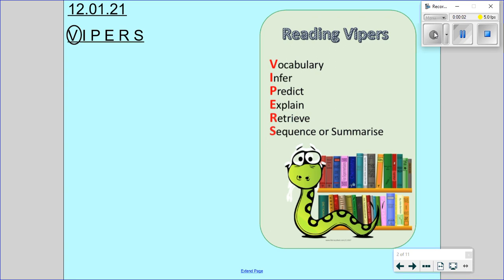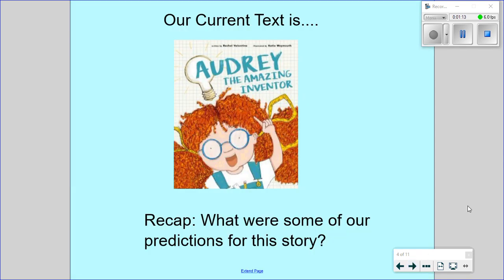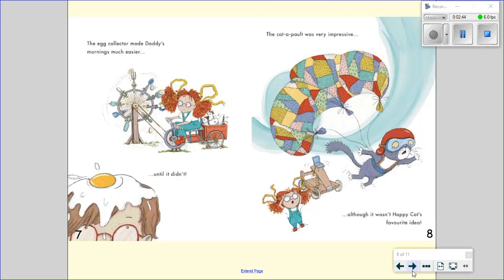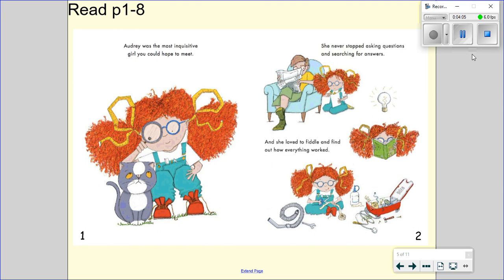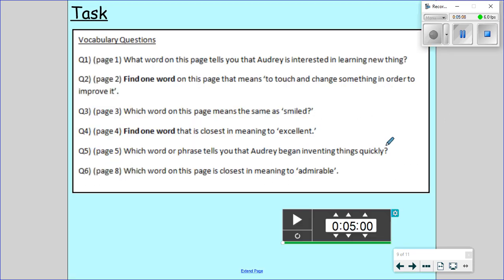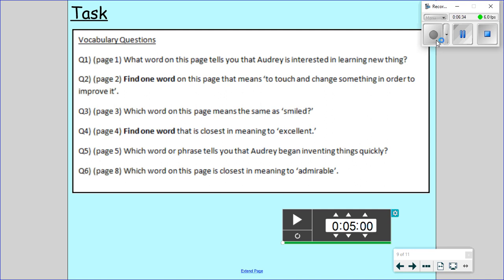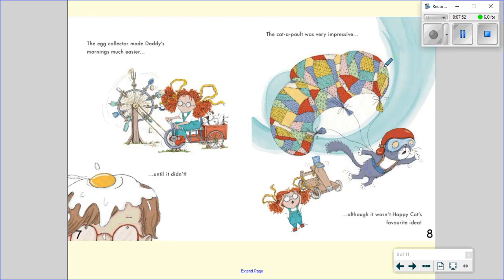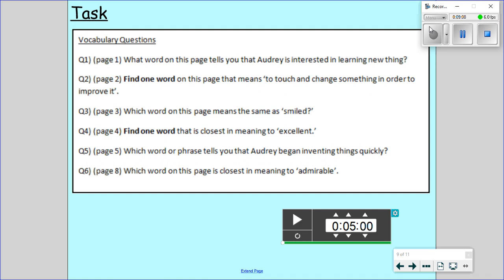12 01 21 Reading Skills Lesson 2